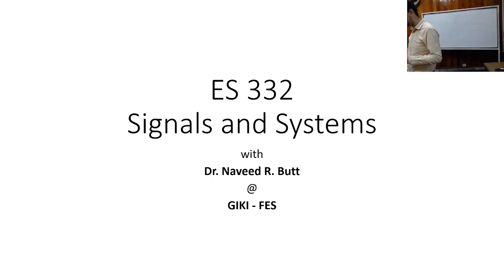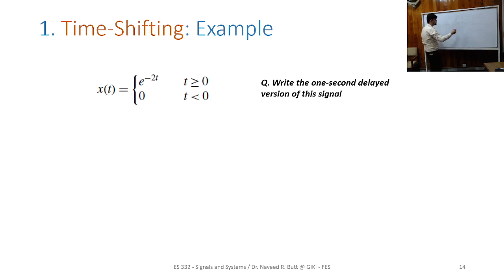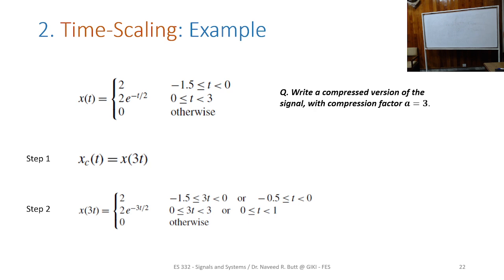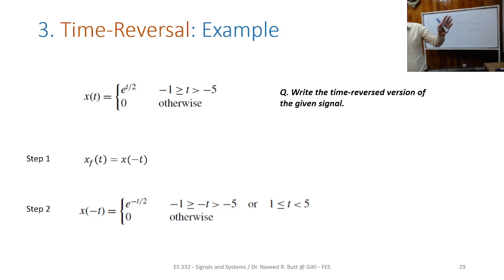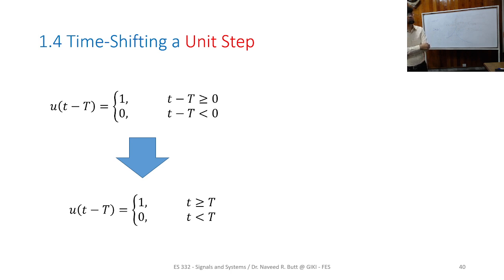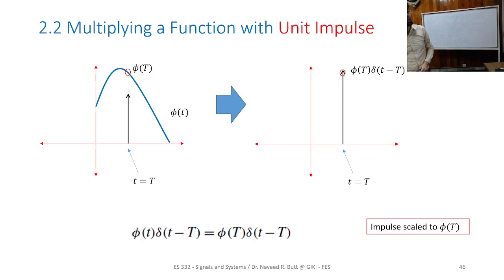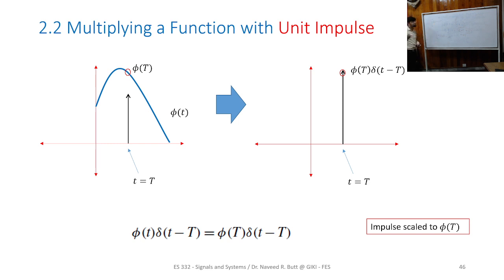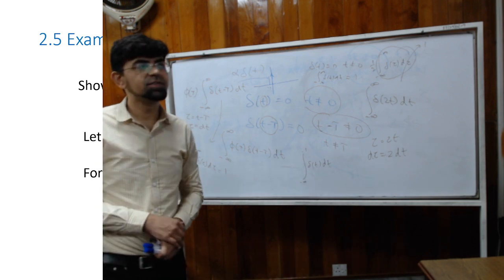Signals & Systems | Lec4 | Signal Basics Continued | Signal Operations | Delta Function | Examples